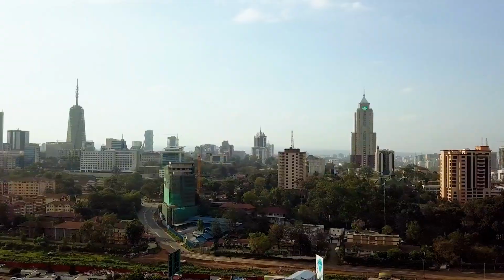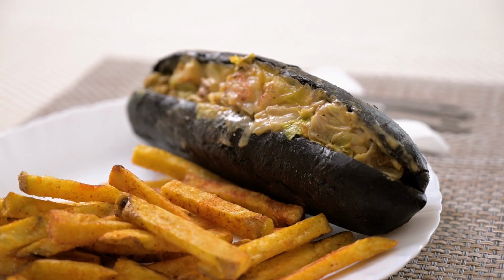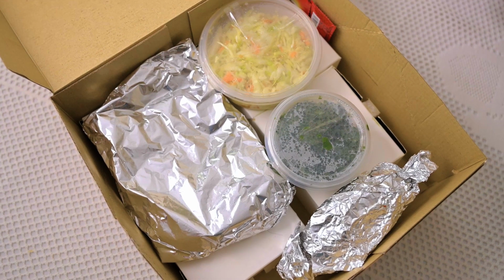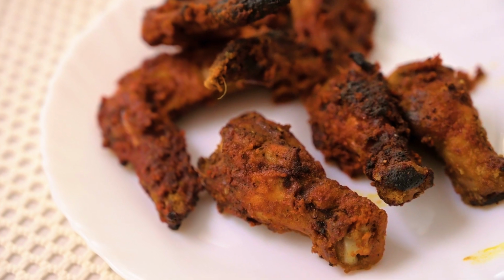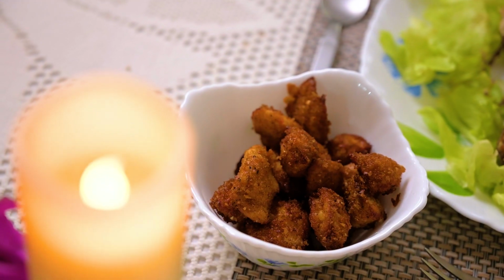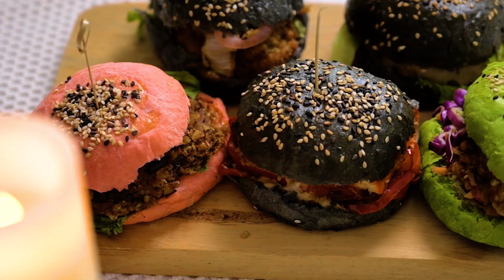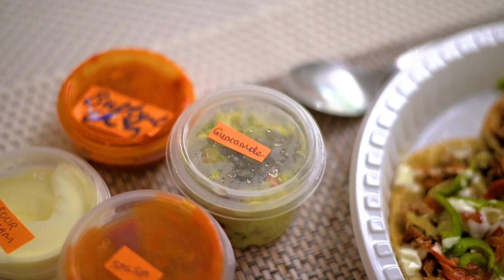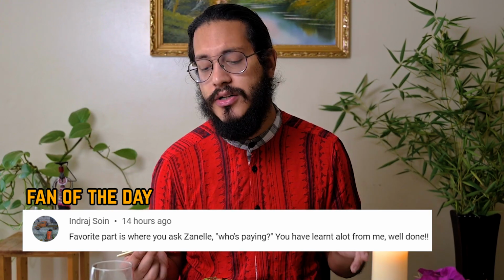NAIROBI FOOD GUIDE (TAKE AWAY EDITION) - Where to eat in Nairobi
Looking for places to get take away food in Nairobi Kenya? This is an in depth food guide for Nairobi.

I created this food guide to help you find and order Nairobi's best food in 2021.